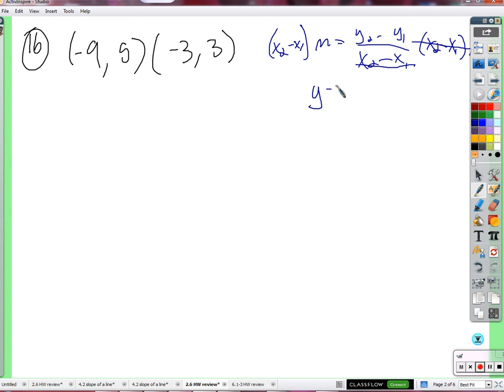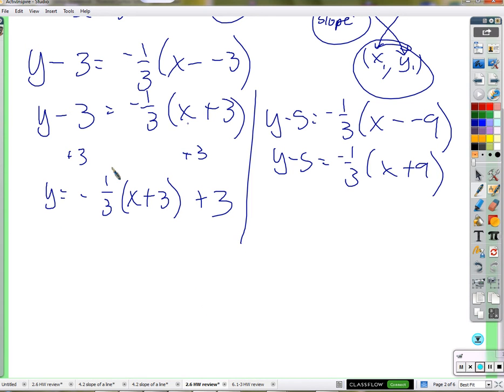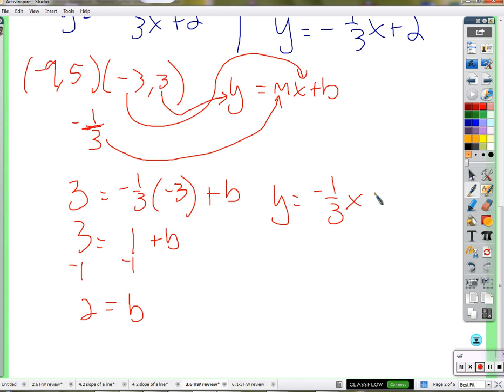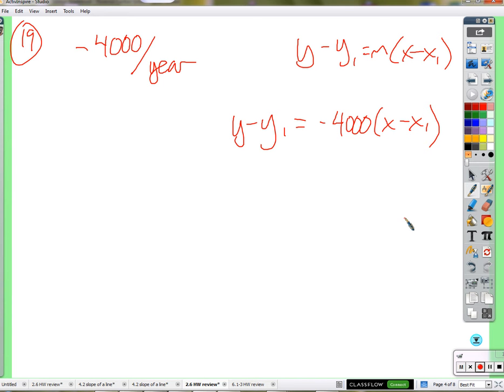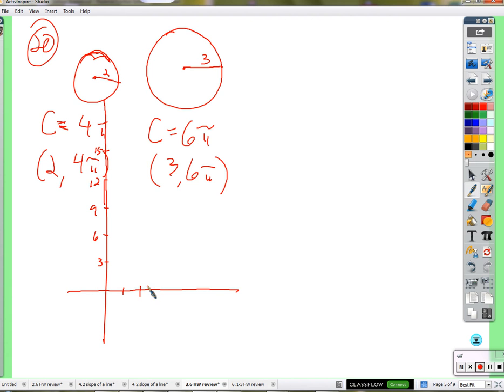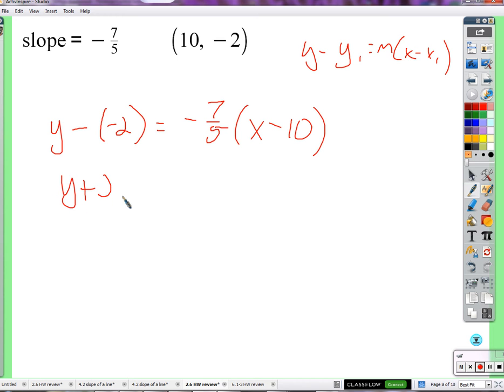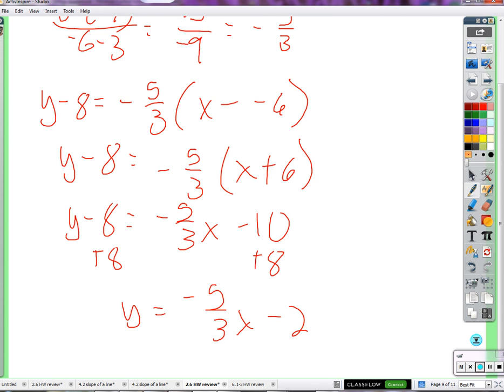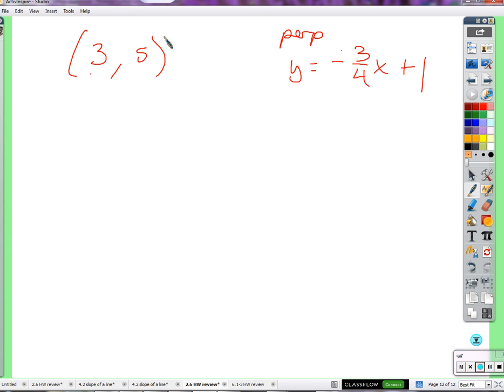Period 6: Writing equations of parallel and perpendicular lines (11/19/2015)